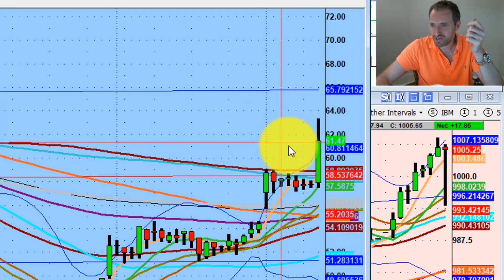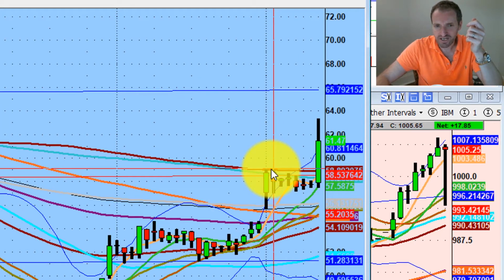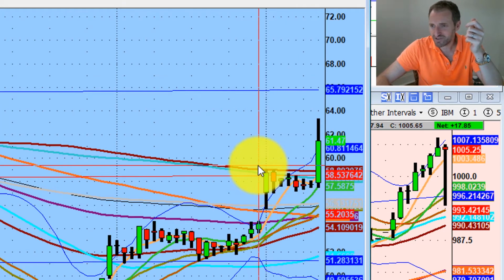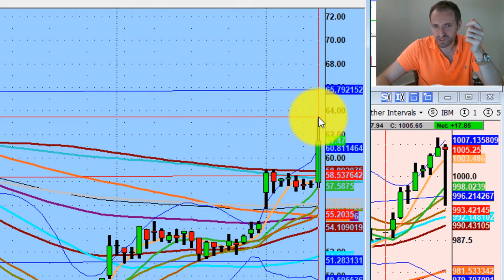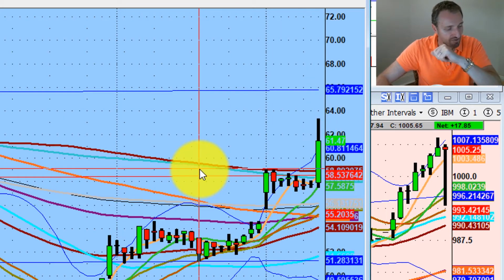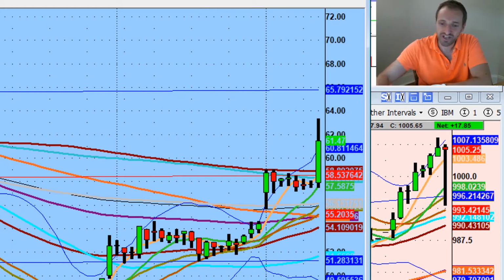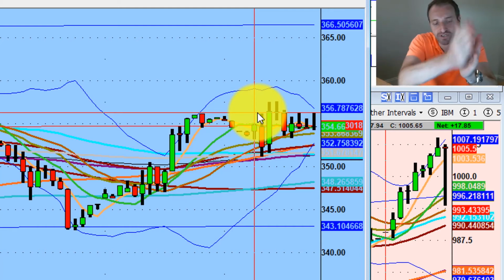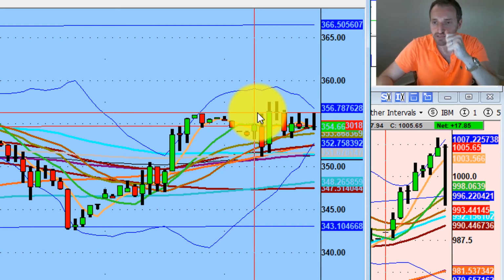Losing 30% of Last Week's Profits in ONE trade... (Nightly Recap 10/11/2017)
"The market shows you very quickly how incredibly, aggressively wrong you can be."

Dan discusses a humbling trade, mentally managing losses, and the creative ways the market can separate you from your capital in this recap teaser from 10/11/2017.

Learn more about getting access to our full nightly recaps and unlocking our next day "watch list" here: